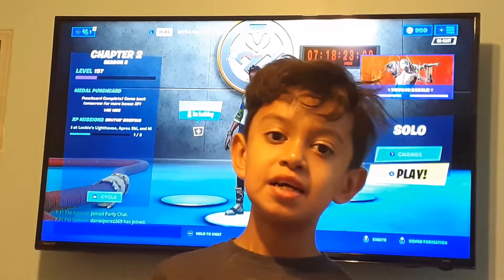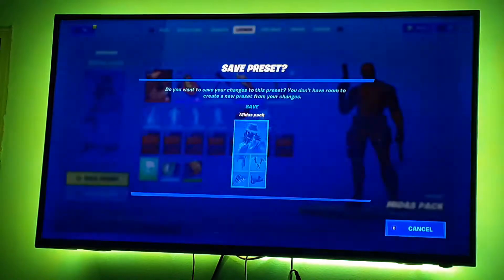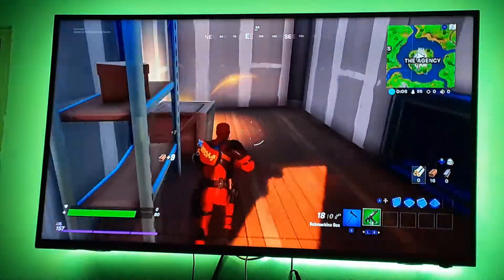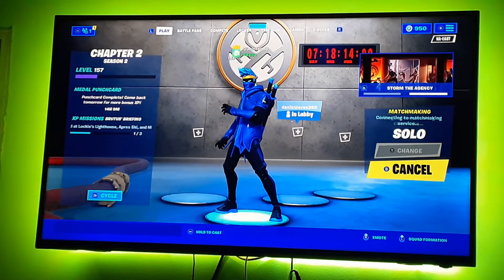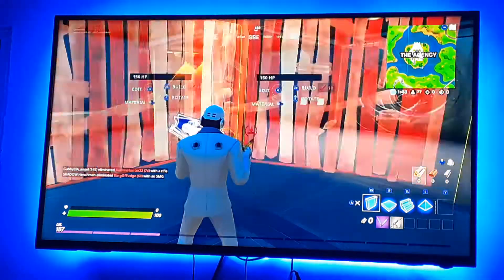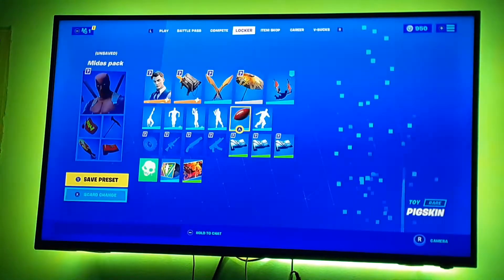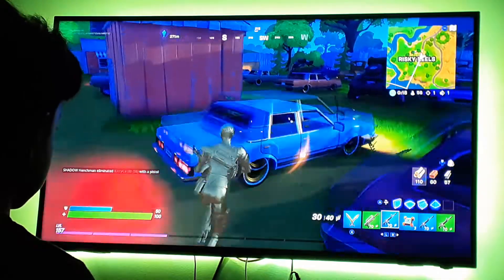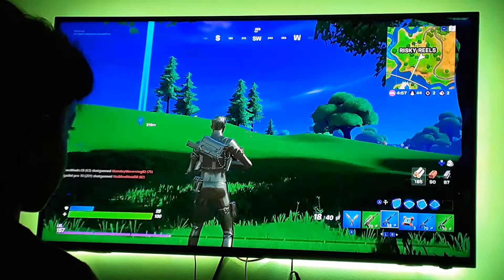fortnite. The one color challenge.